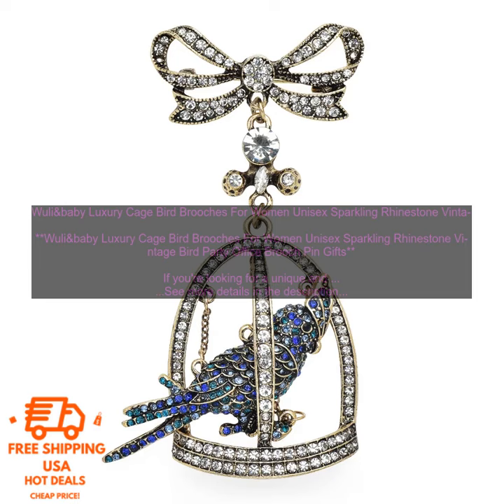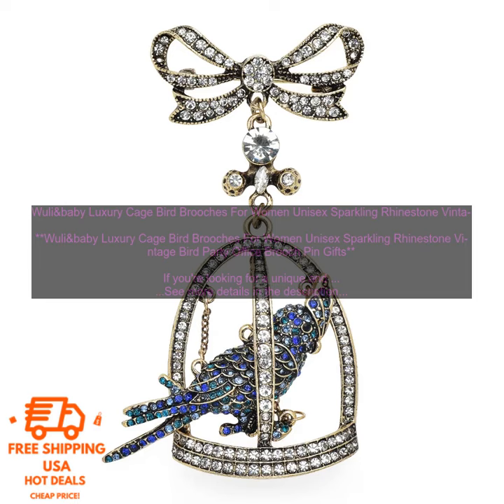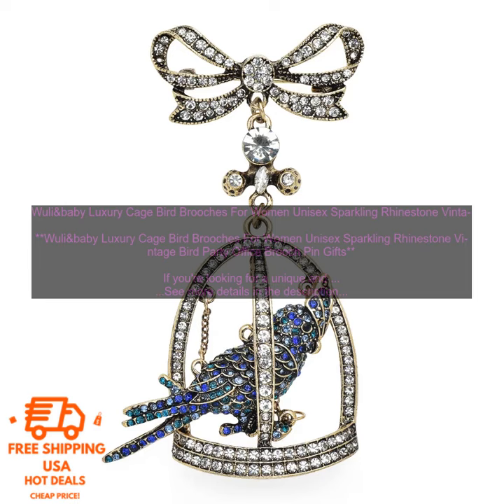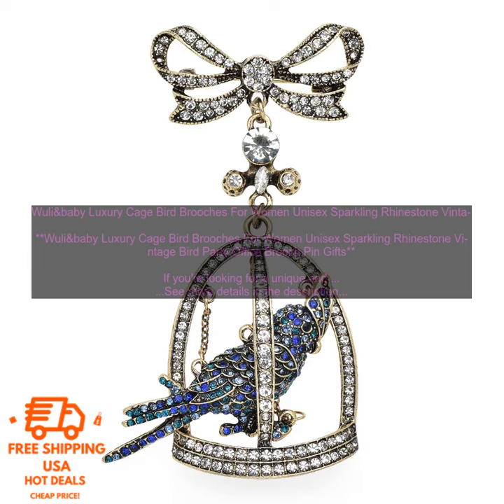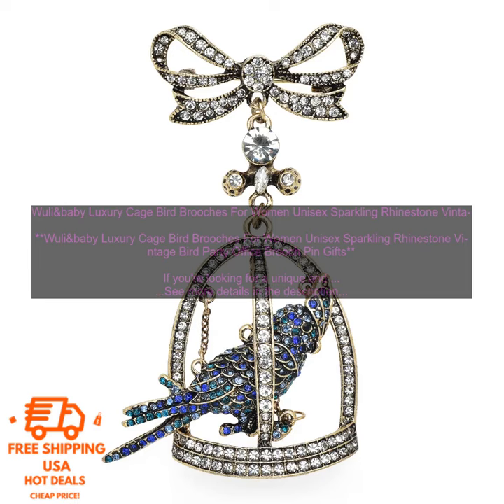1005005226839086 Wuli&baby Luxury Cage Bird Brooches For Women Unisex Sparkling Rhinest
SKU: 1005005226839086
Wuli&baby Luxury Cage Bird Brooches For Women Unisex Sparkling Rhinestone Vintage Bird Party Office Brooch Pin Gifts

If you're looking for a unique and stylish brooch to add to your collection, then the Wuli&baby Luxury Cage Bird Brooch is a great option. This brooch is made of high-quality materials and features a beautiful design that will turn heads wherever you go.

The brooch is made of gold-plated metal and features a caged bird design with sparkling rhinestones. The bird is perched on a branch, and the cage is decorated with flowers and leaves. The brooch is 2.5 inches long and 1.5 inches wide.

The Wuli&baby Luxury Cage Bird Brooch is perfect for women and men of all ages. It can be worn on any occasion, from a casual day out to a formal event. The brooch is also a great gift for any occasion.

Here are some of the pros of the Wuli&baby Luxury Cage Bird Brooch:

* High-quality materials
* Beautiful design
* Eye-catching
* Perfect for any occasion

Here are some of the cons of the Wuli&baby Luxury Cage Bird Brooch:

* May be too big for some people
* Pricey

Overall, the Wuli&baby Luxury Cage Bird Brooch is a great option for anyone looking for a unique and stylish brooch. It is made of high-quality materials and features a beautiful design that will turn heads wherever you go.

cage, bird, brooch, women, unisex, sparkling, rhinestone, vintage, bird, party, office, brooch, pin, gift, zuli&baby